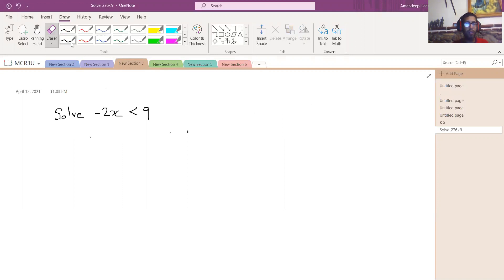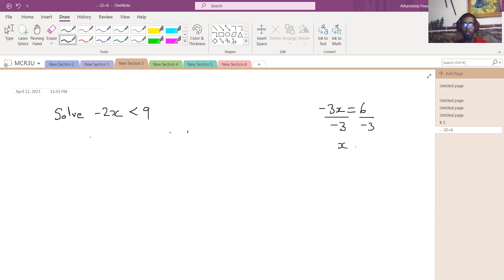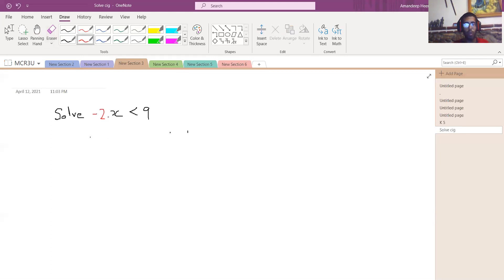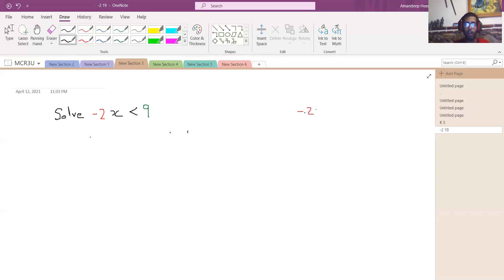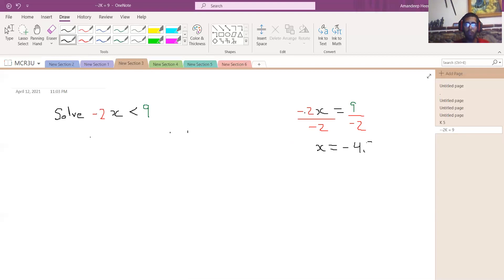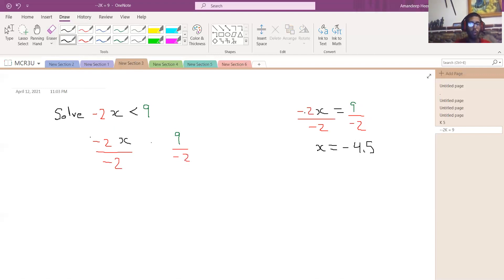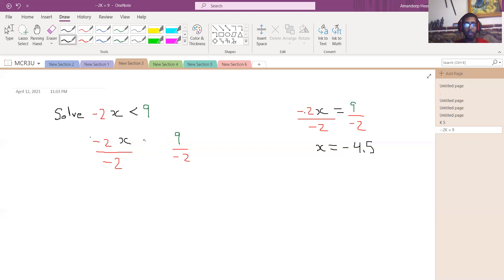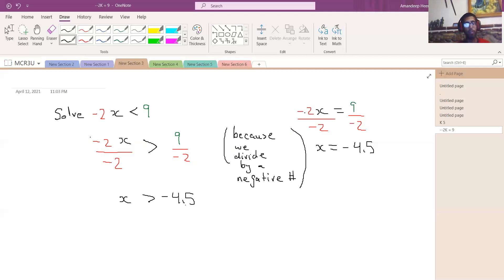How to solve an inequality?